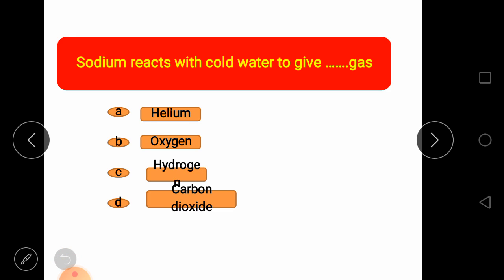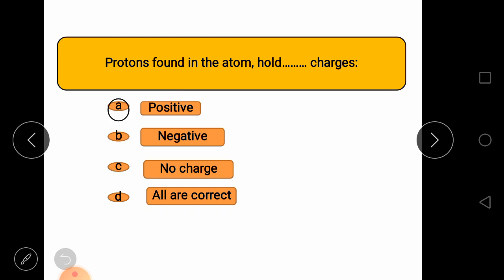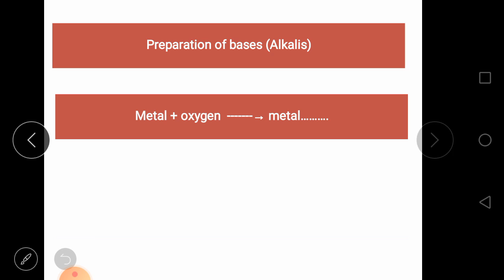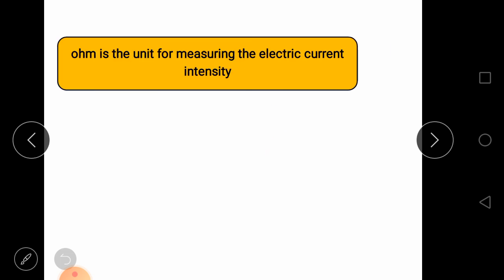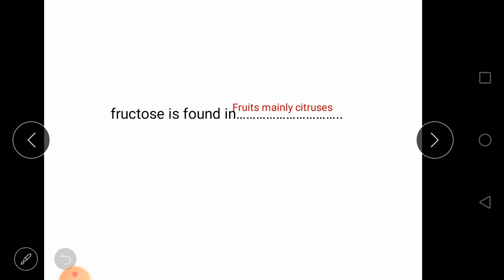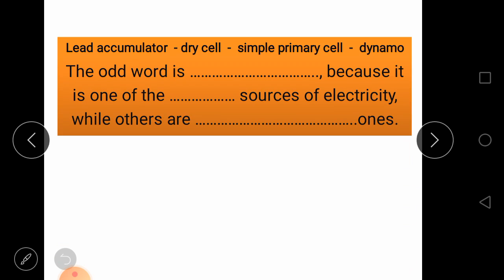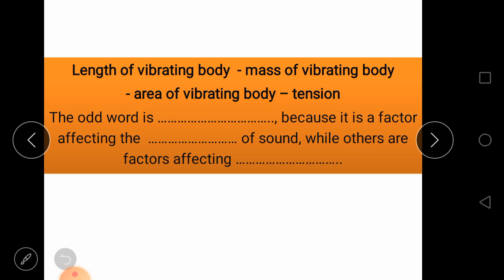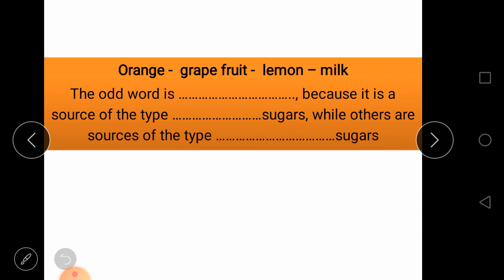ثامن سوداني مترجم علوم final revision science 8